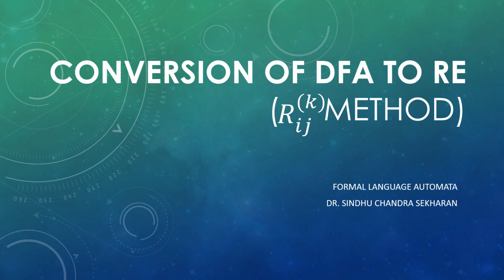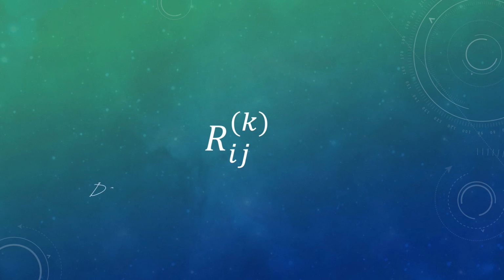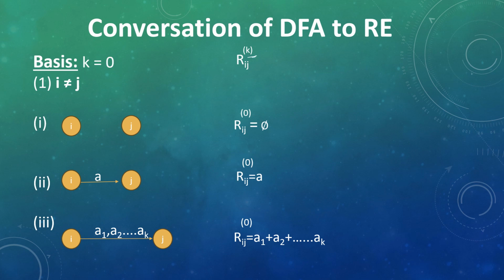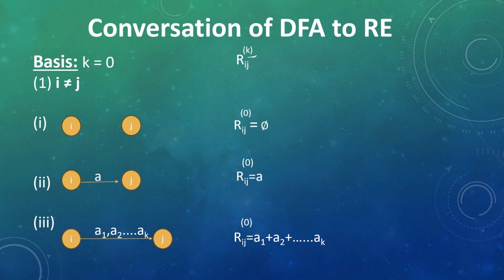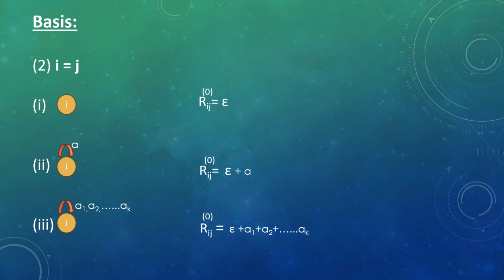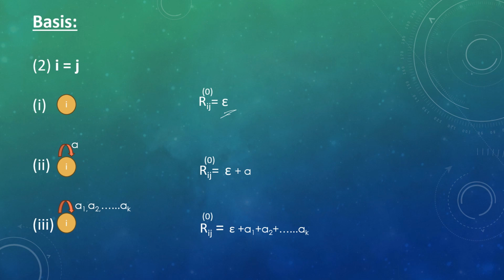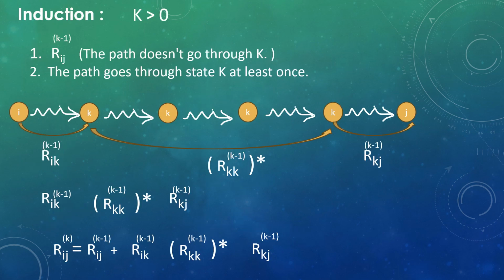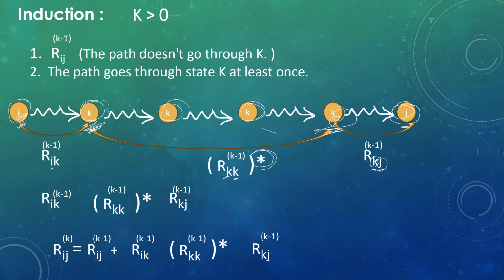Conversion of DFA to RE Rijk Method Introduction